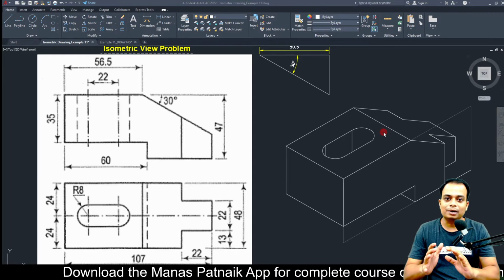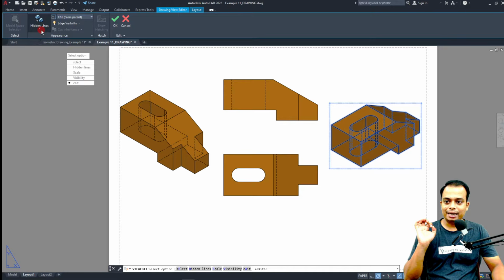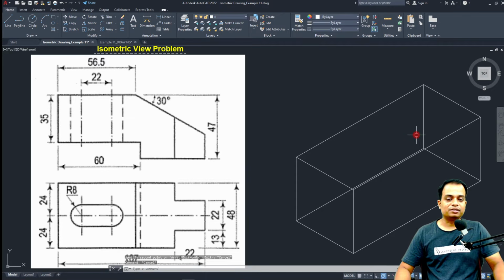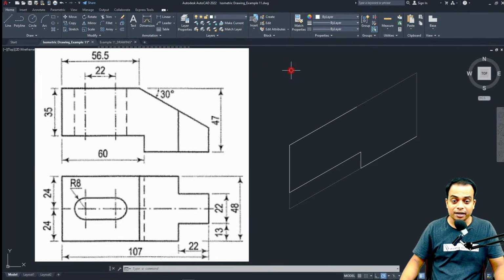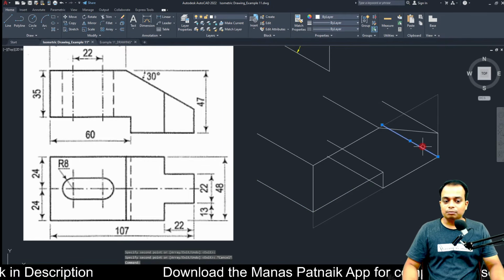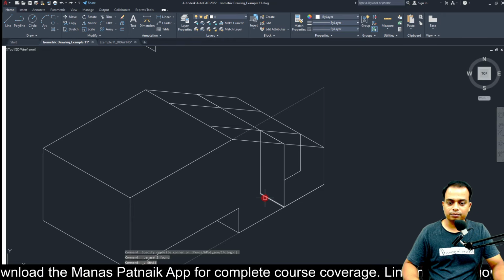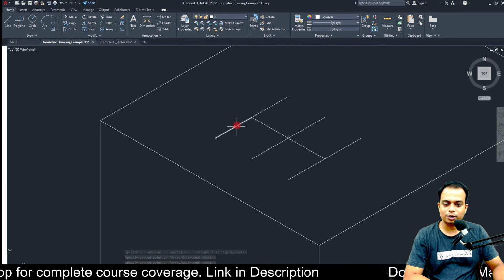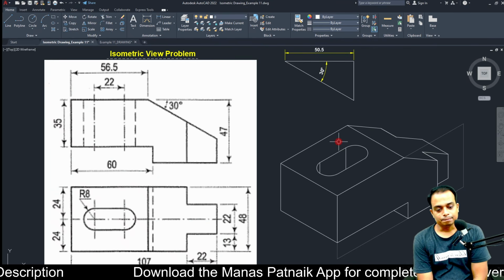Isometric Views | Problem 12 | Step-by-Step AutoCAD + Manual Method Explained!🔥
In this video, we’re taking up a challenging isometric projection problem — sent by one of my students for their engineering drawing assignment.
We’ll create the isometric view of an object from its orthographic projections, using both AutoCAD and manual drafting techniques — step by step, with full explanation and reasoning.

👉 In this session, you will learn:

Difference between Isometric View & Isometric Projection 🧭

How to apply the isometric scale (0.82 factor)

How to draw isometric axes (30° / 120°)

Constructing base box and locating points precisely

Drawing semicircular and rectangular features in 3D

Final isometric output in AutoCAD (and manual version)

Whether you are preparing for your engineering drawing assignments, university exams, or learning AutoCAD for mechanical design, this video will help you build clarity and confidence.

📘 Topics Covered:

Isometric View vs Projection

Isometric Scale (0.82 Factor)

Step-by-Step Construction

Manual Drawing + AutoCAD Demonstration

Setting Up Layout, Layers, and Page Setup

3D Visualization of 2D Orthographic Drawings

📩 Have a problem you want solved?
 and I’ll feature it in a future video!

📌 Drop your university doubts in the comments – I may solve them in the next video!